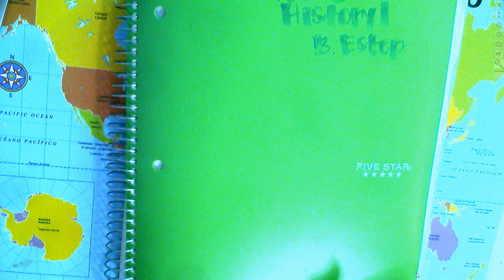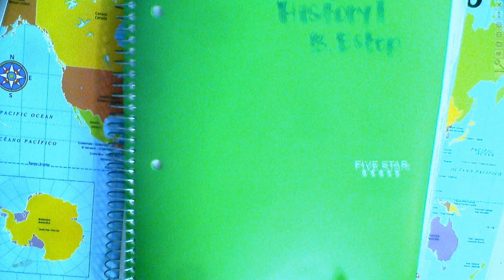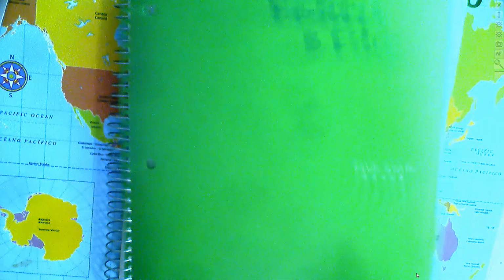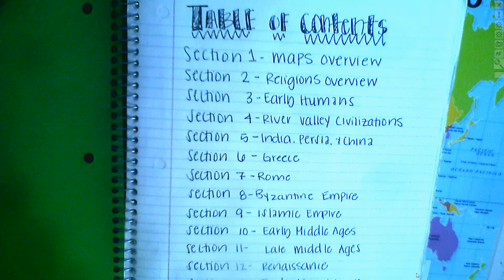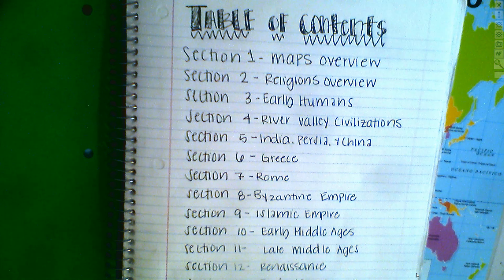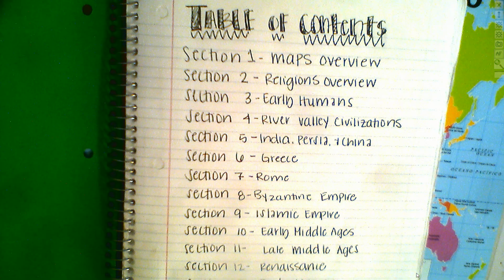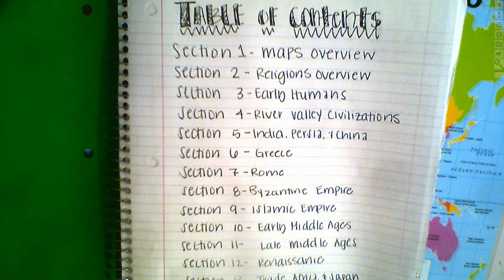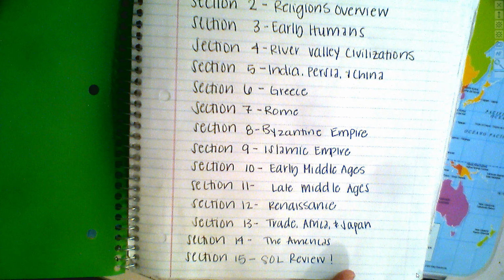Interactive Notebook Description